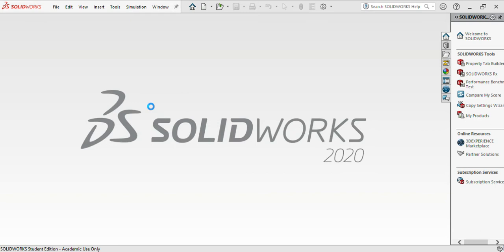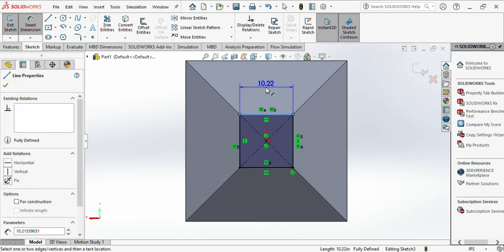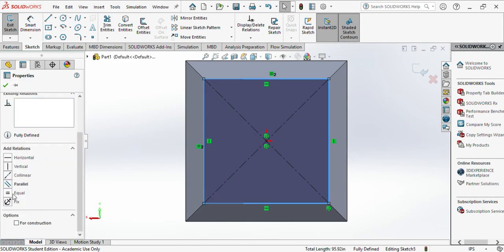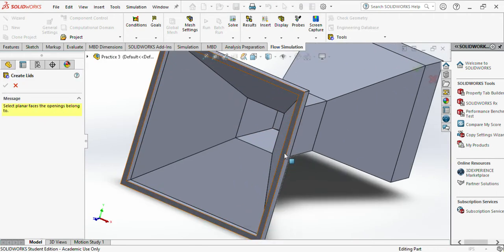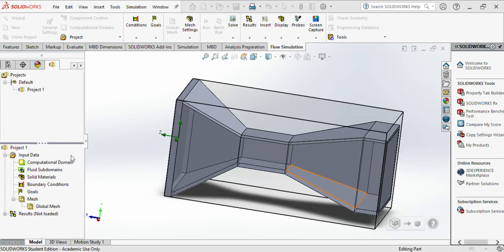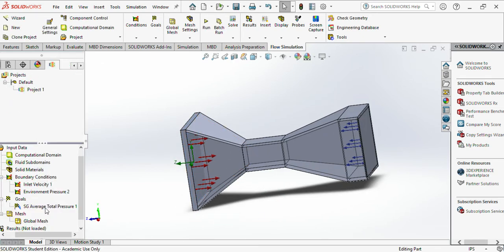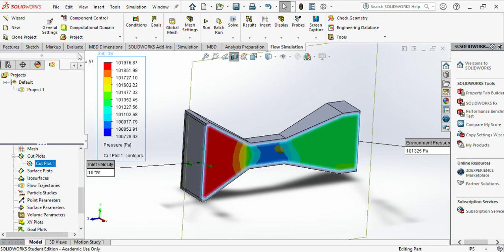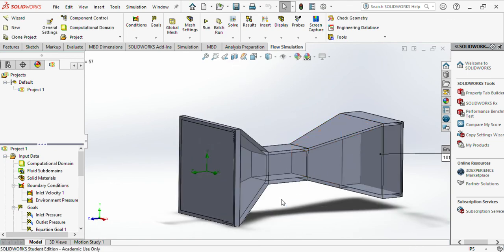Building and Simulation a Wind Tunnel-SolidWorks